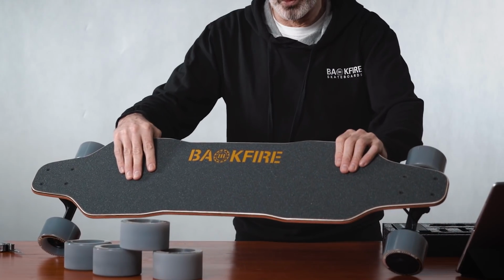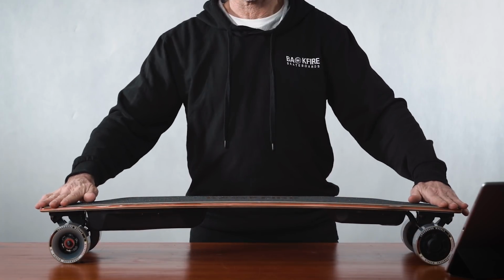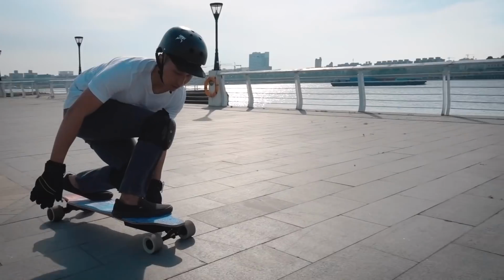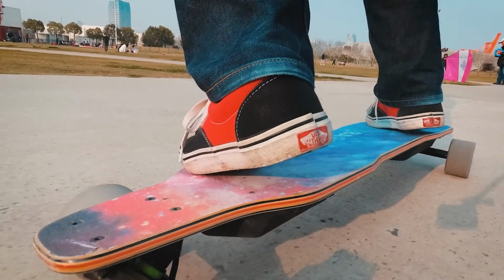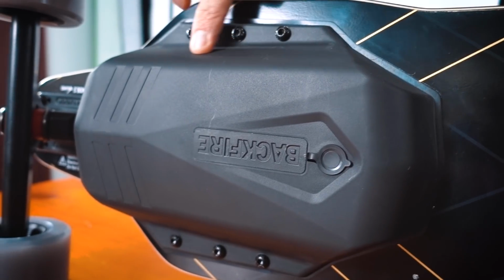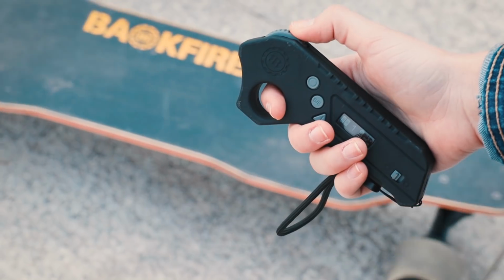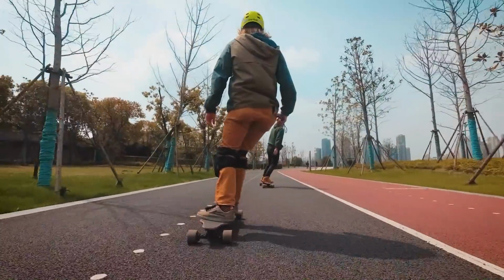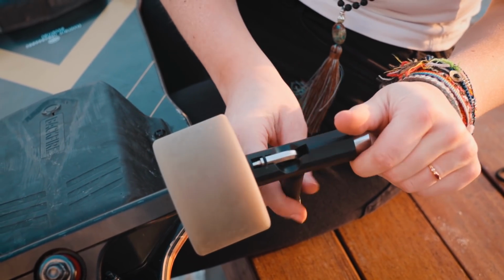All the details about G2T are here the best electric skateboard under 600USD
You are watching a review about the Backfire G2T electric skateboard.

In this video, you will learn everything you should know about this board and see why it is by far the best electric skateboard in its price range.